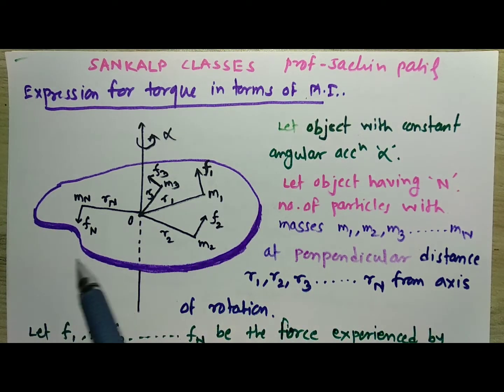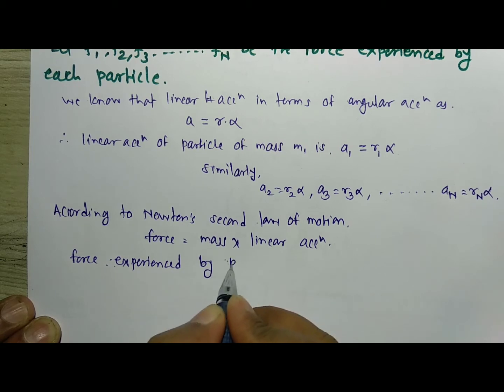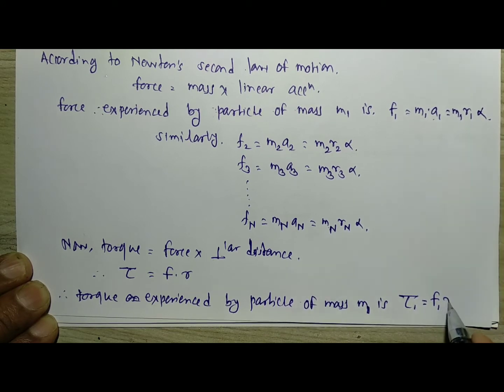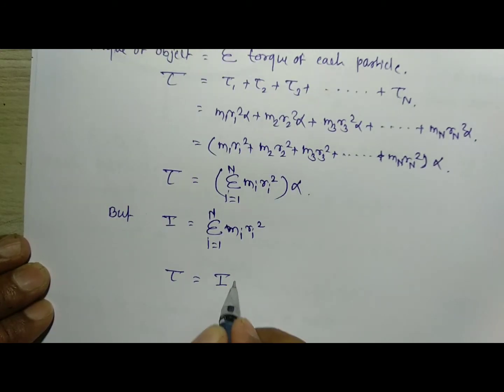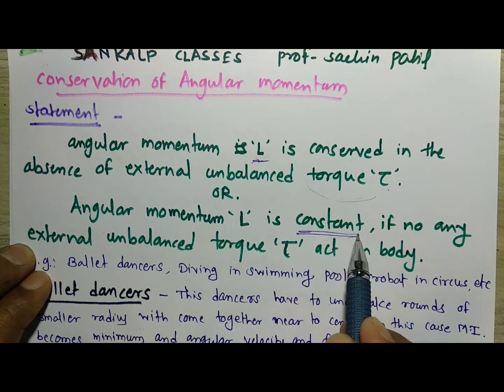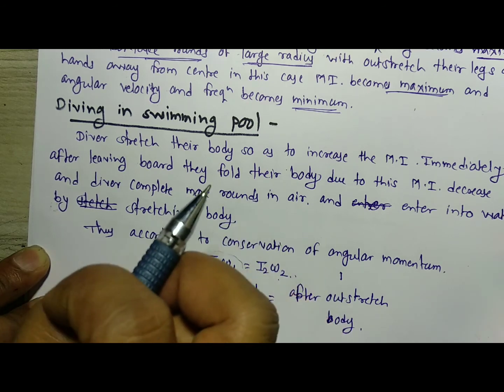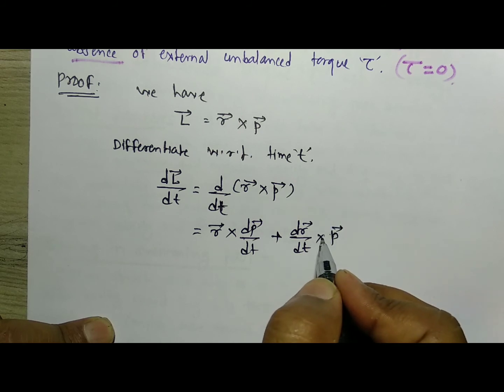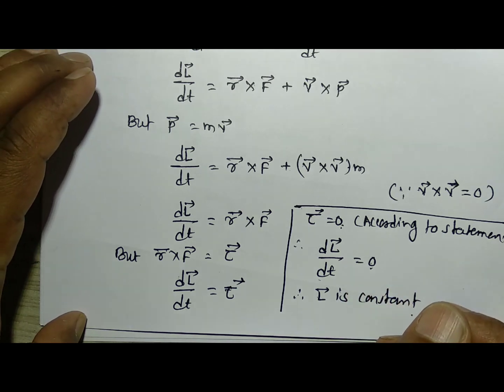Torque | torque in terms of moment of inertia | conservation of Angular momentum | rotational dyn...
This lecture provide a great information about torque anologous to force also torque represent in terms of moment of inertia and how angular momentum is conserved in absence of external torque.